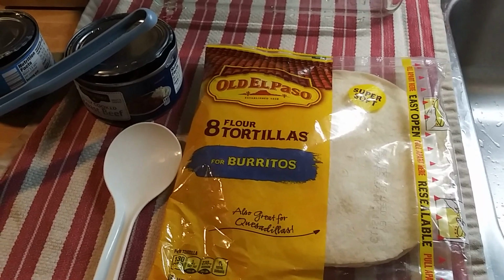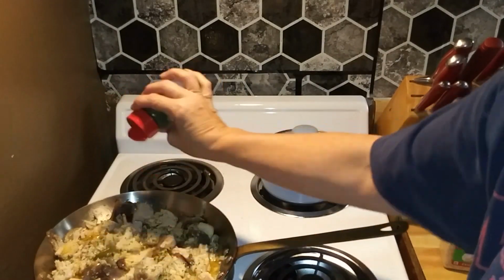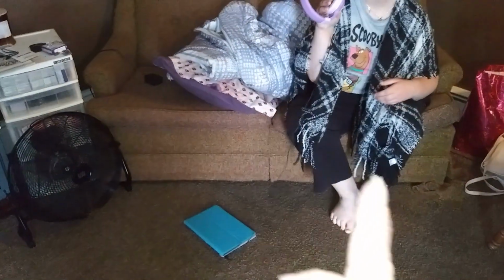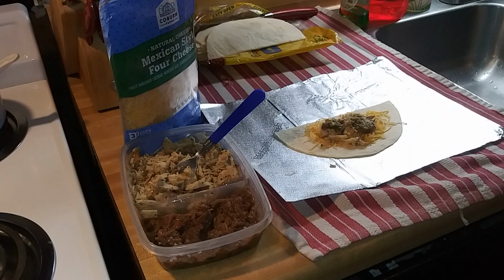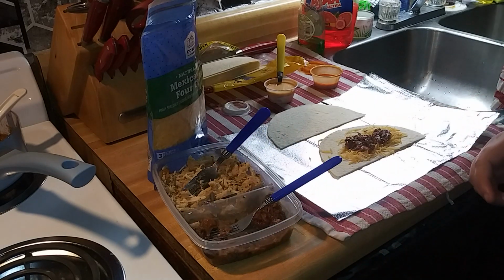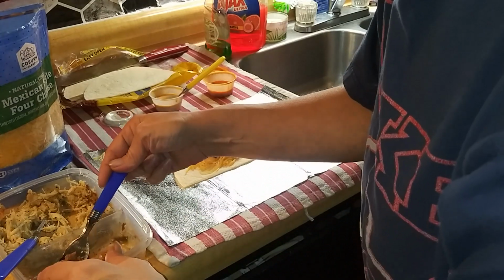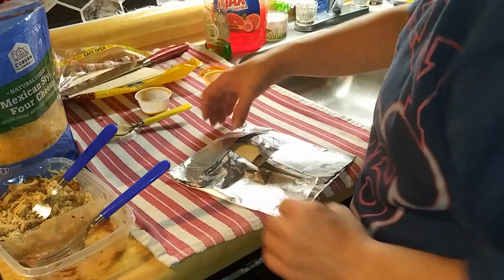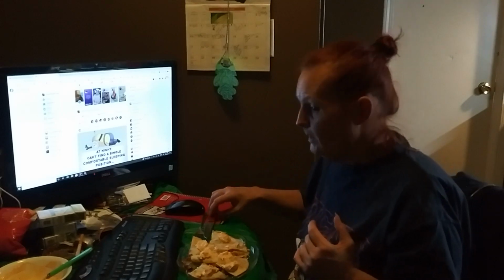Mama Cat Experiments with Quesadillas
We are Dumpster Divers and scrappers. Join us as we hit our normal towns and dive in the Best Dumpsters around... What will we find tonight? Join us and find out.